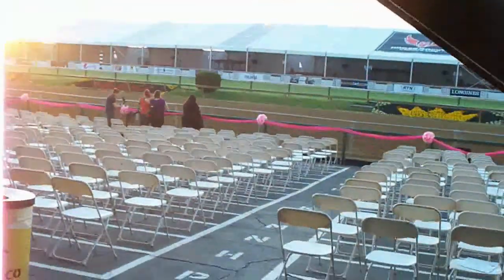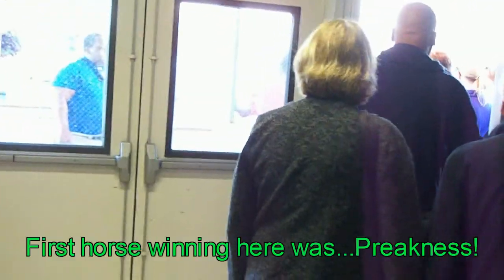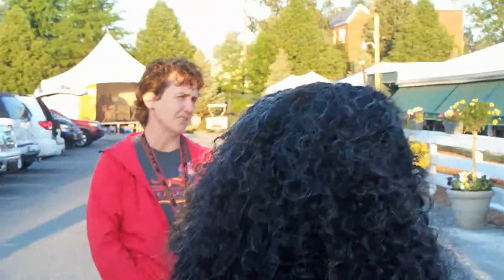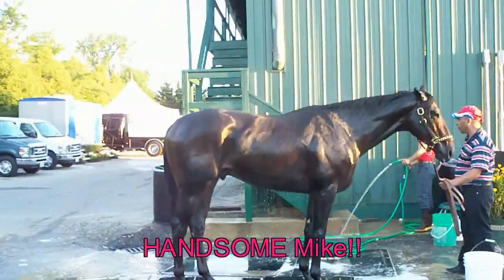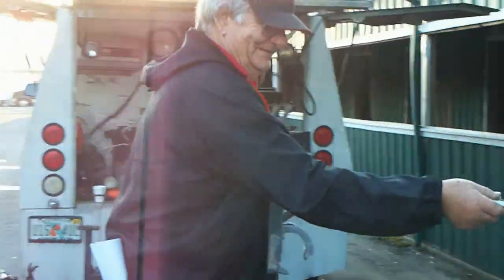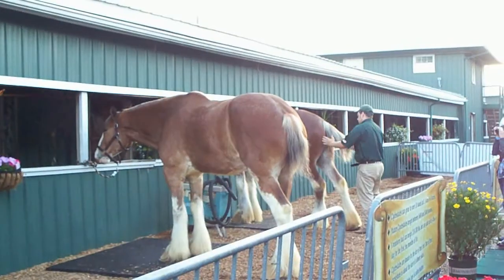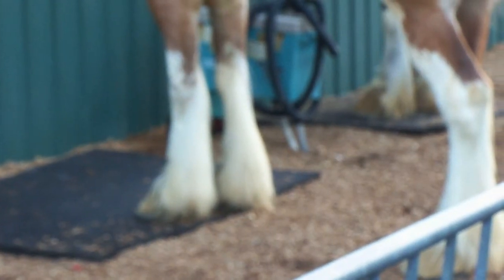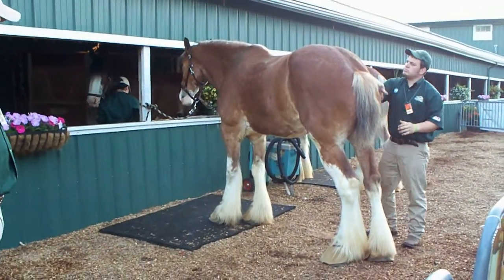Sunrise Tour at Pimlico Race Course (May 17 2013)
We go on a sunrise tour of some of the facilities at Baltimore's Pimlico Race Course, home of the Preakness.

And it's Preakness Friday, so the place is abuzz! We check out some of the stables where we see some Derby horses, and Clydesdales as well! But-no beer. We also see how horseshoes are fitted to horse feet!

How did the Preakness get its name? Watch to find out!

And where do race horses go after their "career" is over? That answer is also in this vid.

The next few minutes we watch as some horses get their "exercise" around the track. Very beautiful animals!! Some ran in the Kentucky Derby, but I'm not sure who's who. One of them might have been...ORB!! Got REAL runbys here-or, are they GALLOP-bys?

Sorry for any camera shake-I tried the best I could! Still-check out this place, which is MUCH bigger than I ever envisioned! It's my first visit ever-despite living in Baltimore most my life!